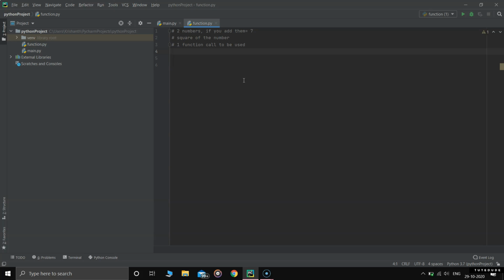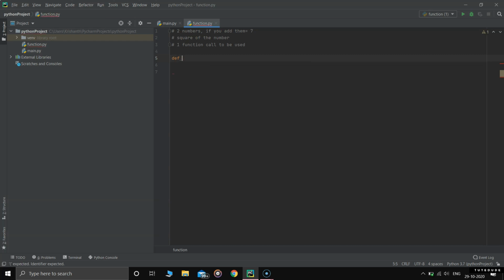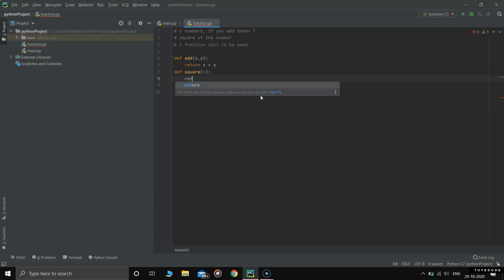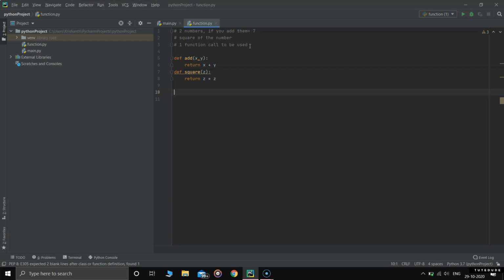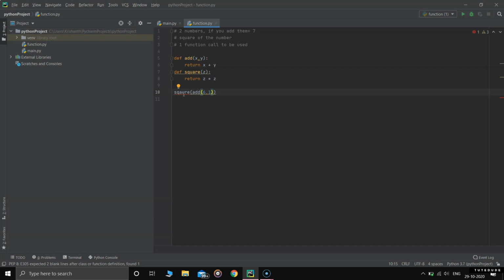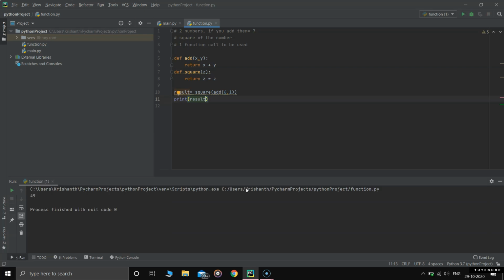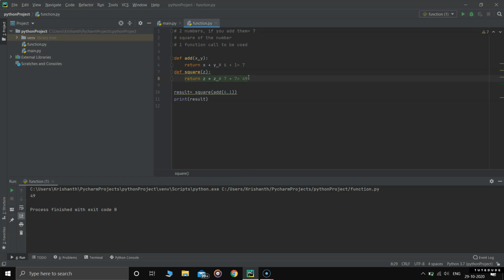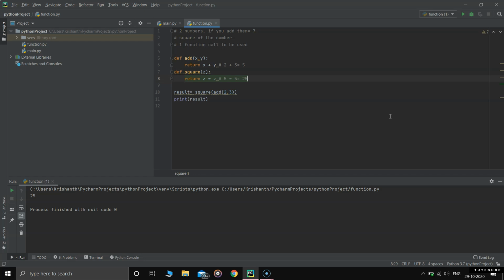Title: 🎯 Passing Functions as Arguments in Python | Functional Programming Tutorial 🎯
In this video, we dive into higher-order functions—how to treat functions like any other object by passing them as arguments. You’ll see real code examples using map(), filter(), and custom callbacks to write more modular, reusable Python code.

0:00 Introduction to Higher-Order Functions
1:00 Passing Functions to Other Functions
2:15 Using map() with Custom Functions
3:30 Filtering Data with filter()
4:40 Recap & What’s Next